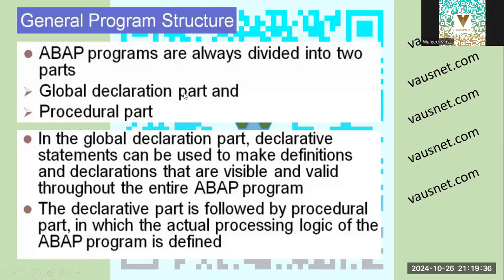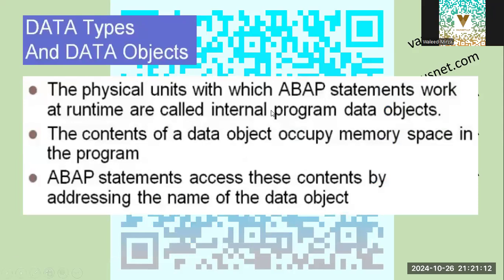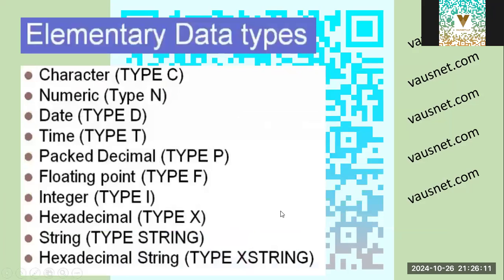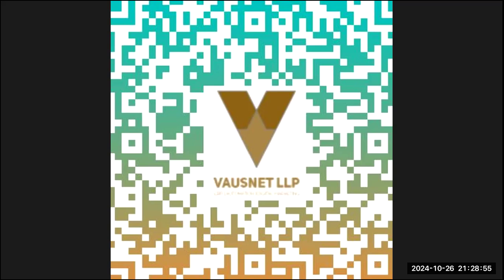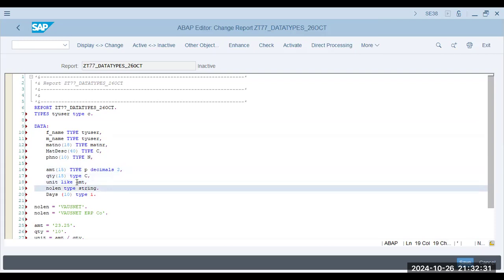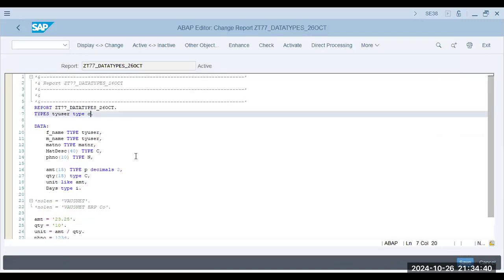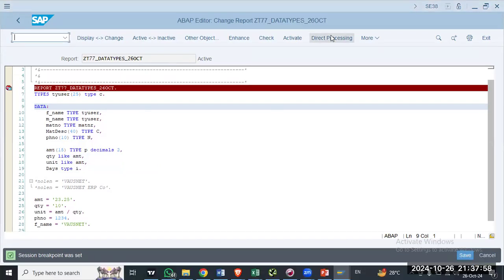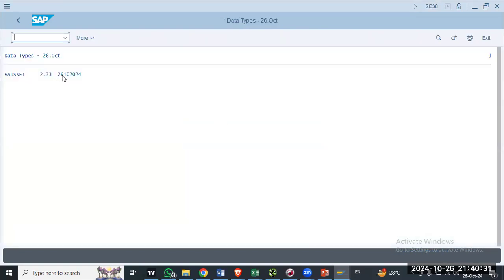SAP ABAP: Data Types, Custom Data Types, & Using the ABAP Debugger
Learn the fundamentals of SAP ABAP data types, how to create custom data types, and get hands-on with the ABAP Debugger in this VAUSNET tutorial. Ideal for SAP developers and ABAP programmers looking to improve their skills in data management and debugging within the SAP environment. Join us for a deep dive into ABAP data handling and debugging techniques!

VAUSNET is an ERP, digital marketing, and lead generation company, operating for the past 3 years, specializing in SAP, SEO, SMM, LeadGeneration, Training, SalesEnablement, and Freelancing.

SAP ABAP data types, ABAP custom data types, running the ABAP debugger, SAP ABAP tutorial VAUSNET, SAP debugging guide, ABAP programming basics, ERP ABAP data structures, ABAP custom data configuration